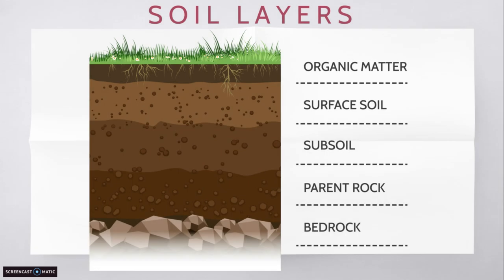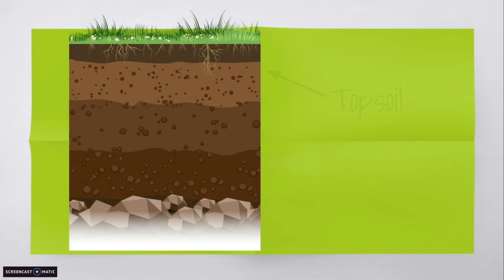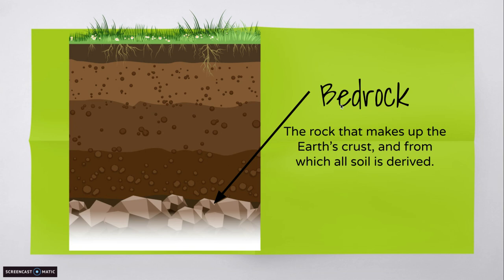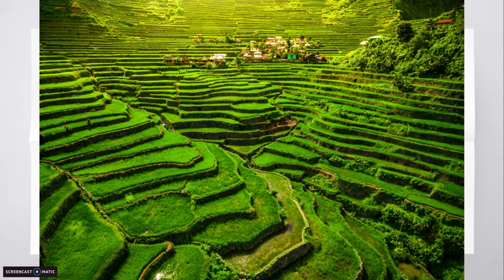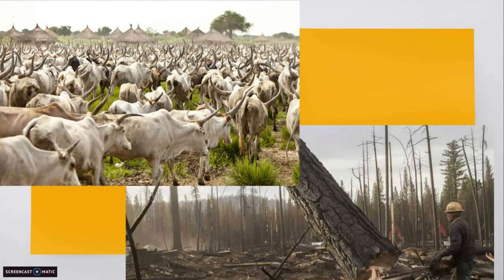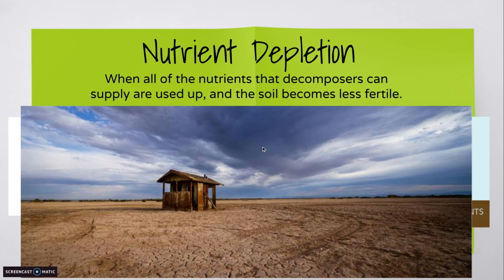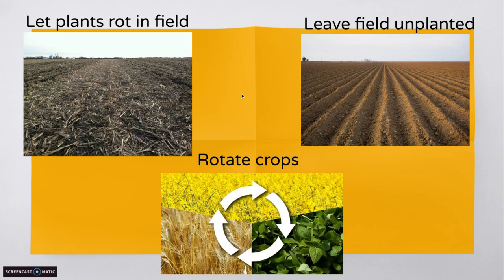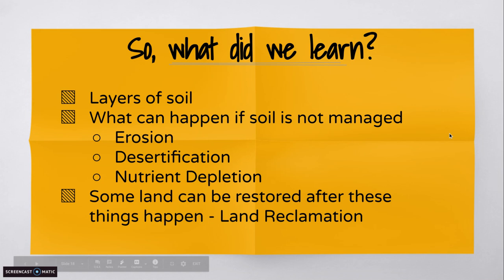Ms. Quillen Unit 11 Lesson 2